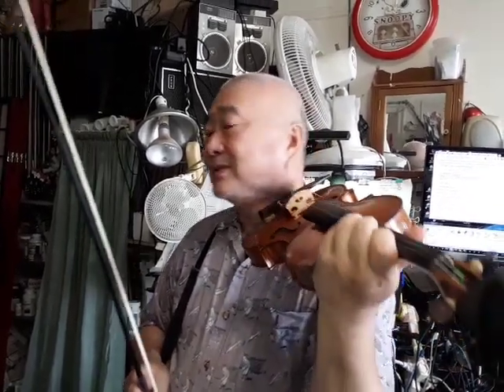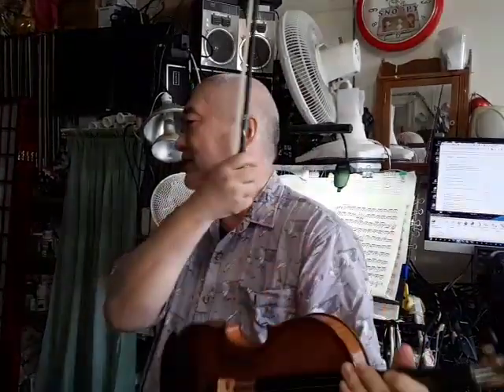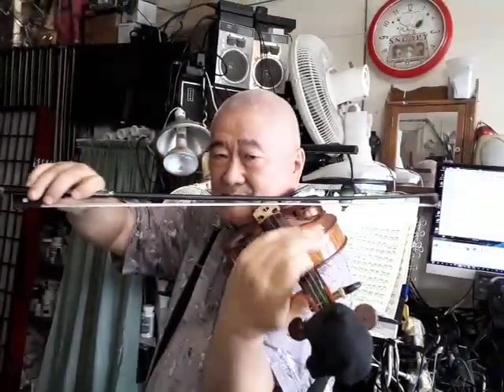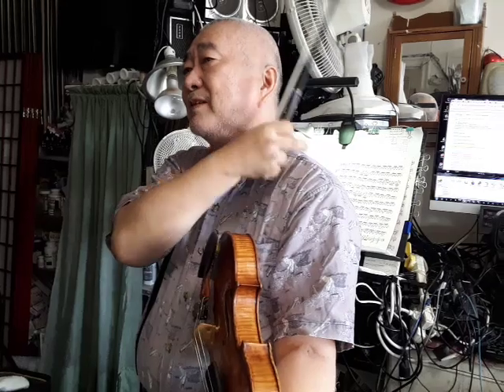240713 gs5 violinhold vibrato chinkimviolinlessons chinkim com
Correlation between vibrato and violinhold

Online lessons possible via tl.page/chinkimviolinlessons-through-takelessons